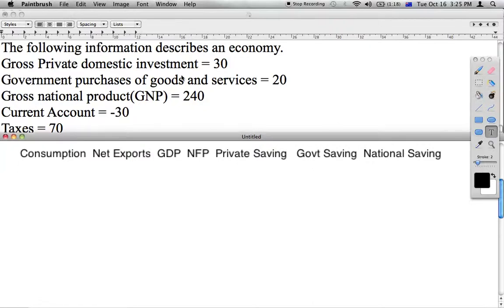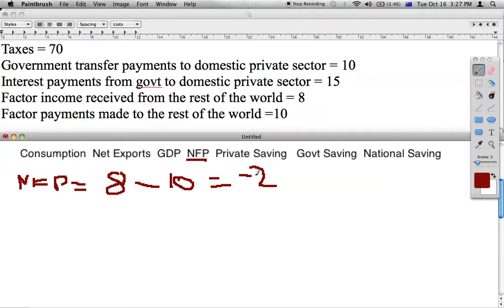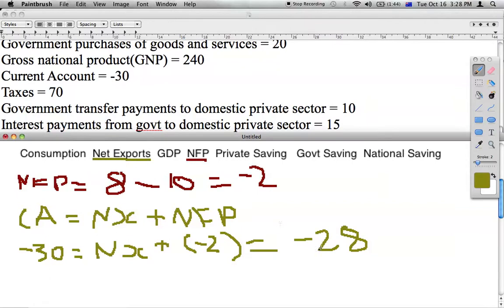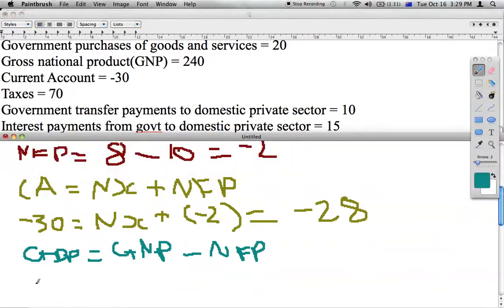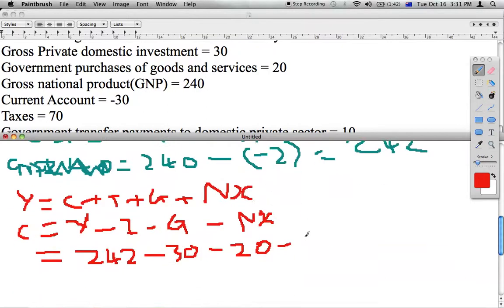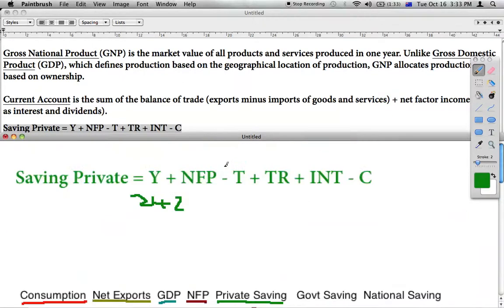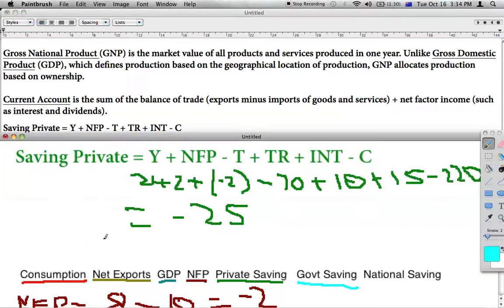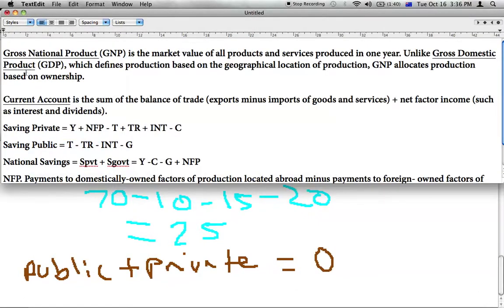Macroeconomics : Working out GDP GNP National savings NFP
Takes you through the steps of how to work out many variables within an economy givin some information. Variables include GDP GNP National savings NFP Govt savings